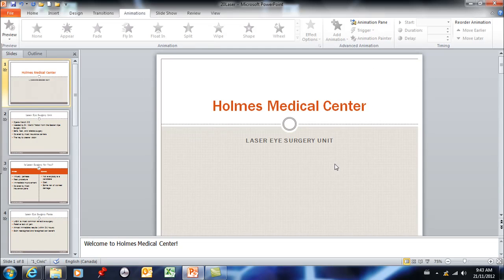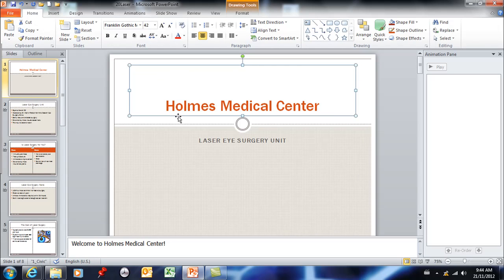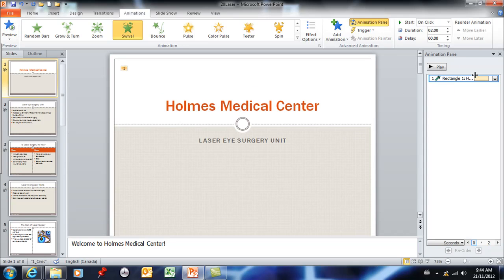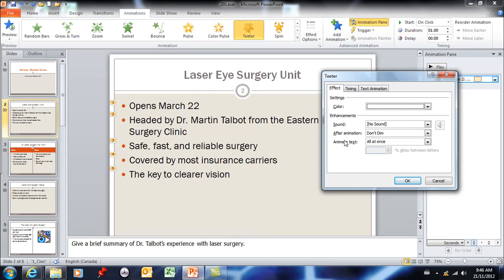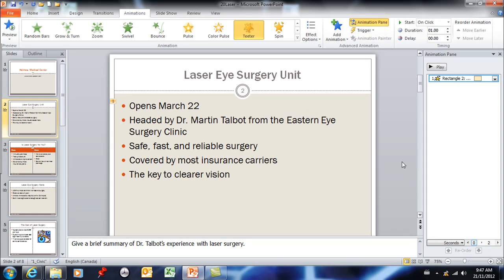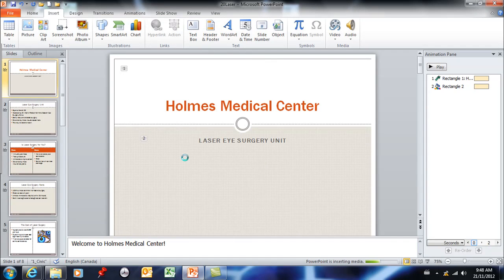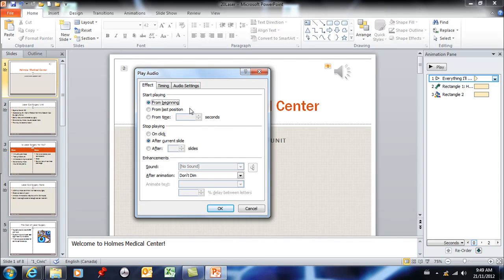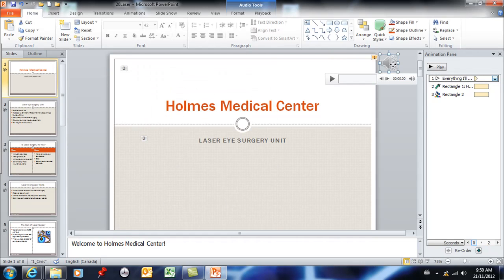PowerPoint 2010 - animations and music-16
How to animate the contents of individual slides and how to add music to a slideshow